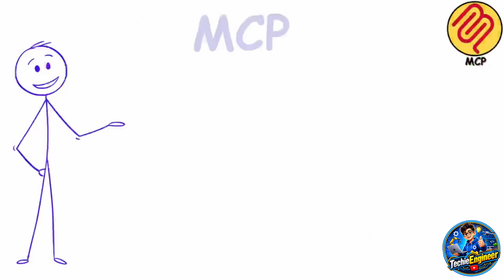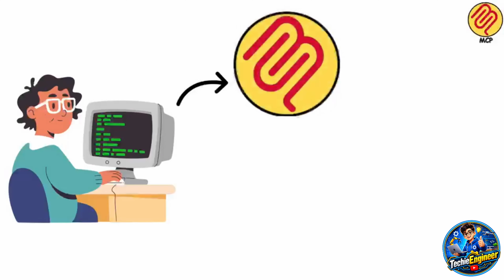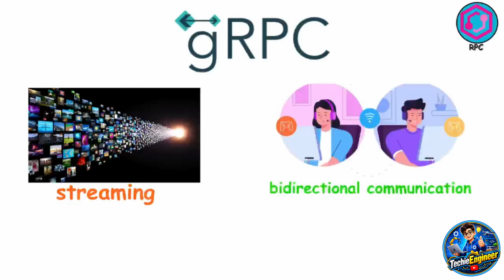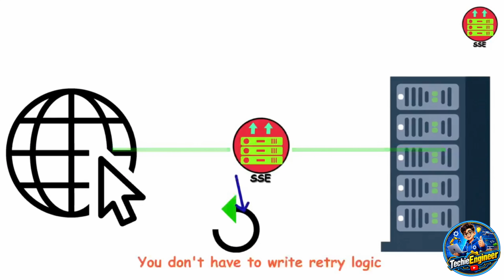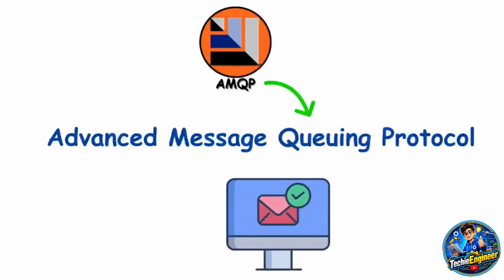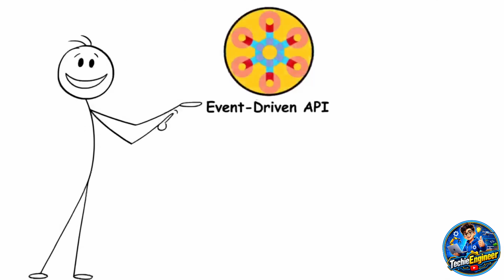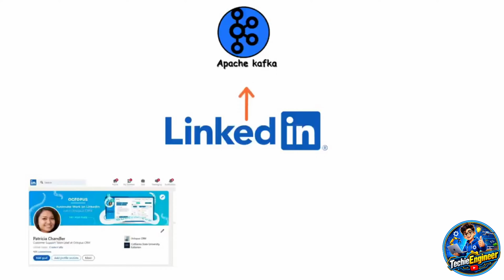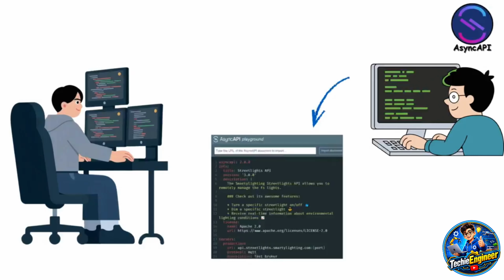Every Messaging & Communication Protocol Explained in 10 Minutes 🚀 | MCP, RPC, SSE, Kafka, MQTT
Every Messaging & Communication Protocol Explained in 10 Minutes 🚀 | MCP, RPC, SSE, Kafka, MQTT & AMQP

In this video, we break down some of the most important communication protocols and messaging architectures used in modern software systems. From MCP and RPC to SSE, Event-Driven Architecture, Apache Kafka, MQTT, and AMQP, understand what each one does and where it fits.

Whether you’re a developer, software engineer, cloud enthusiast, or AI builder, this quick guide will help you understand these technologies in a simple way.

🔥 Topics covered:

* RPC (Remote Procedure Call)
* SSE (Server-Sent Events)
* Event-Driven Architecture
* Apache Kafka
* MQTT
* AMQP
* Asynchronous communication
* Real-time messaging
* Modern distributed systems